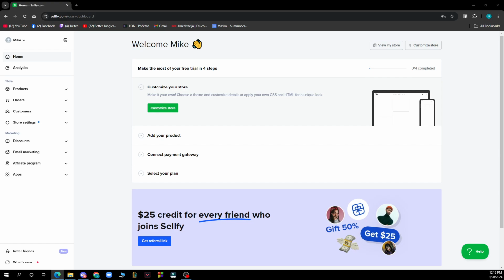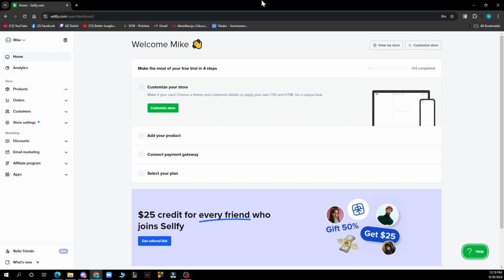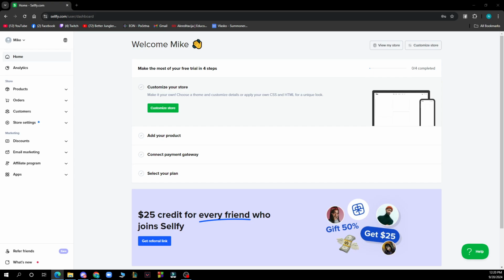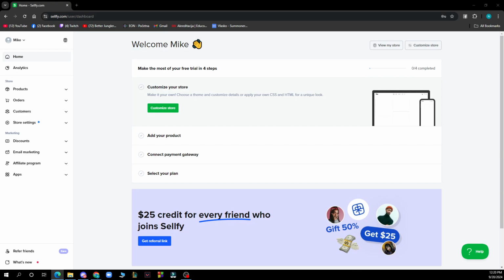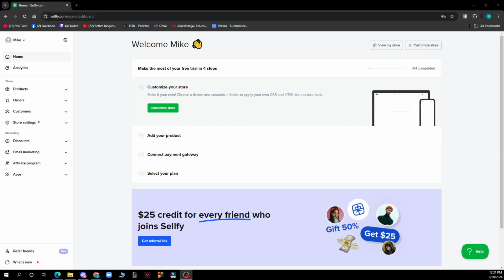How to Create a Custom Store URL on Sellfy (Quick Tutorial)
In this video I will show you How to Create a Custom Store URL on Sellfy. It would be good if you watch the video until the end so that you don't miss important steps.